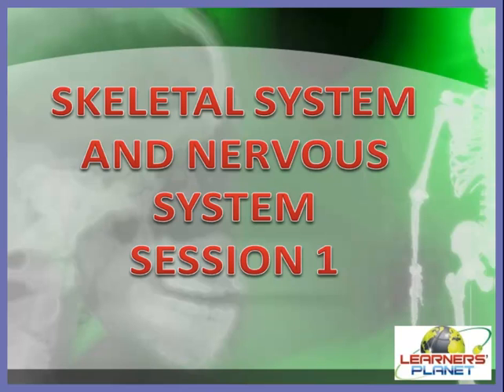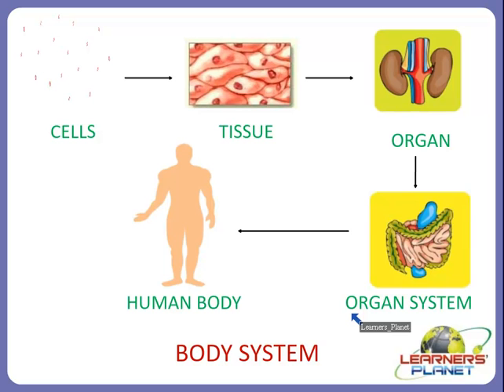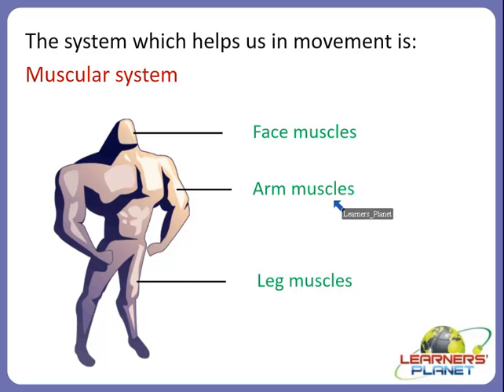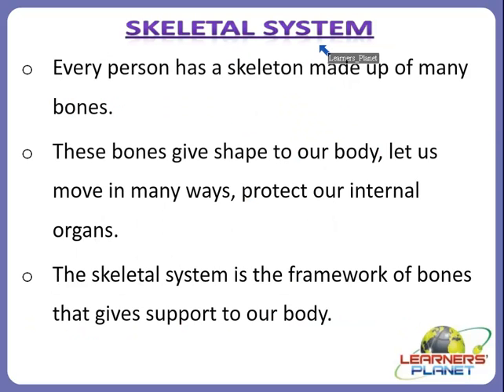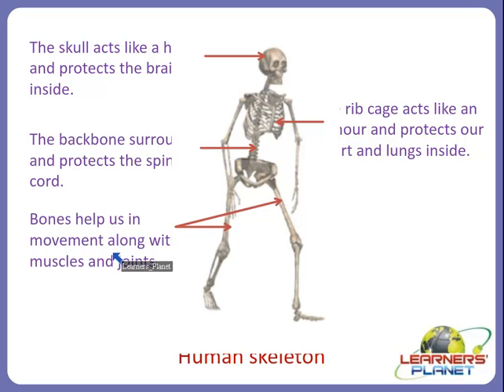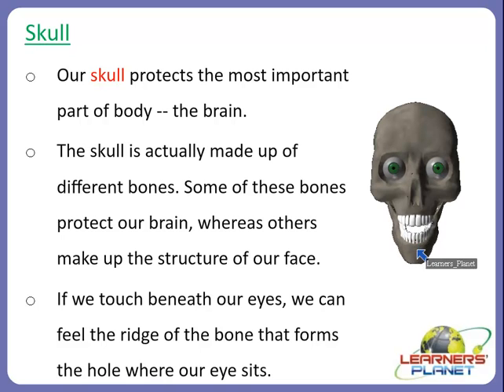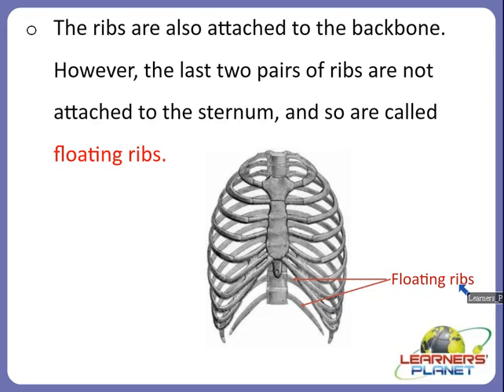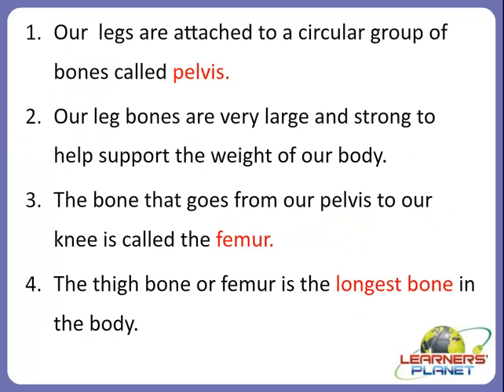Class 5 Science Skeletal System and Nervous System TS 1|Grade 5 science worksheets link in desc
5th grade science worksheets @ Science cbse 5th class skeletal system & nervous system learning online. In this session teacher has discussed about - Skeletal system and Nervous system. Body system, Introduction to body system, Circulatory system, Muscular system, Excretory system, Digestive system, Reproductive system, What are bones made of ? Human skeleton, Skull, Rib Cage, sternum, floating ribs, Backbone / spine, Limbs : The forelimbs or arms, The hind limbs or legs.